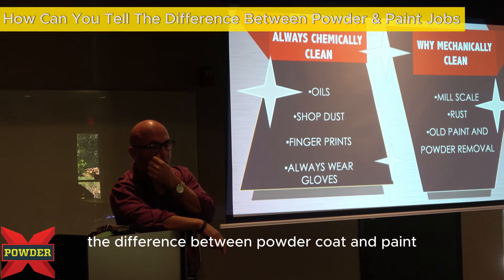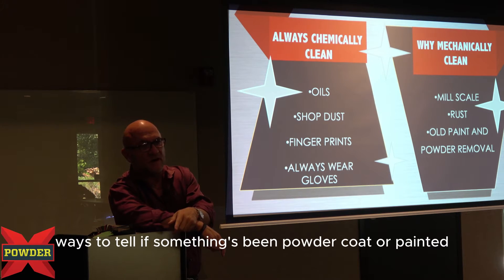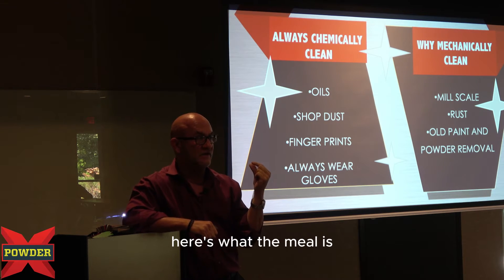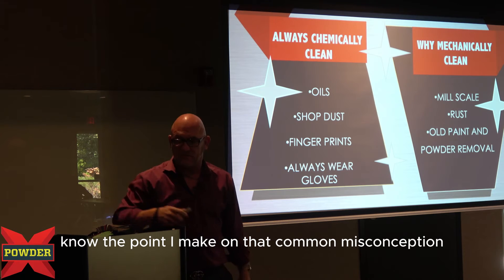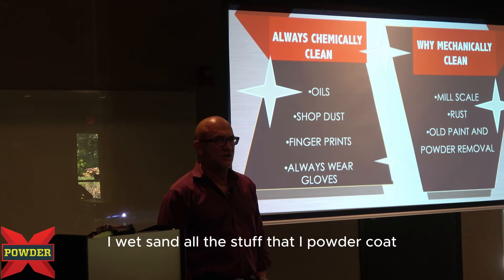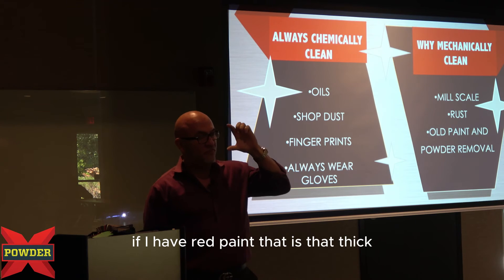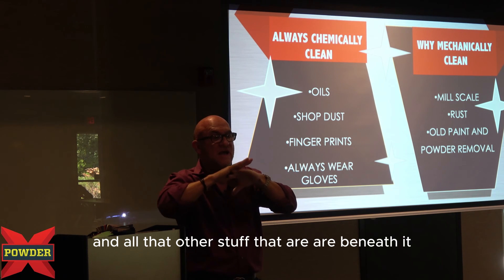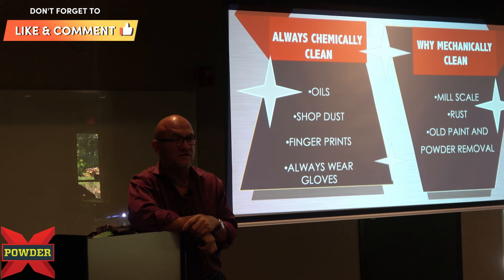Distinguishing Powder Coatings from Paint Jobs: Recognizing and Understanding the Differences | Joey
Join Joey Golliver, the world-renowned powder coating expert and author of "The Powder Coach's Playbook," as he discusses the differences between powder coatings and paint jobs and how to recognize these distinctions in this informative video.

In this comprehensive discussion, Joey explains the key characteristics that differentiate powder coatings from traditional paint jobs, including texture, finish, durability, application method, and environmental impact. Discover visual cues and tactile indicators that can help you identify whether a surface has been powder coated or painted.

Whether you're a consumer, business owner, or industry professional, understanding the differences between powder coatings and paint jobs is crucial for making informed decisions about coating options, maintenance requirements, and aesthetic preferences. Joey shares practical tips, comparison examples, and industry insights to help you distinguish between these two coating methods.

Don't confuse powder coatings with paint jobs! Hit play now to gain expert guidance from Joey Golliver and learn how to recognize and understand the differences between powder coatings and traditional paint applications. Let's clarify the distinctions between powder coatings and paint jobs together!

Click the link below to sign up for the next Powder-X Coating Systems training.